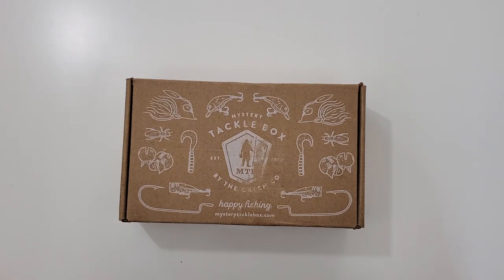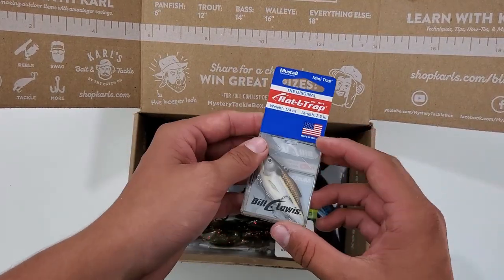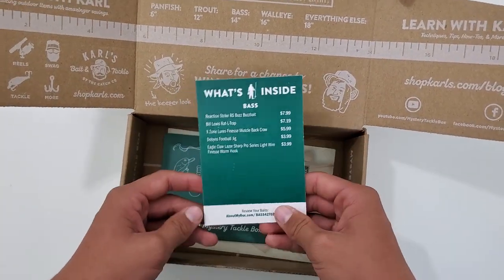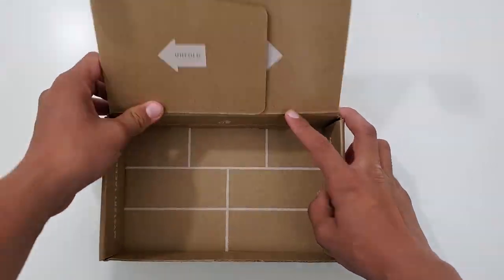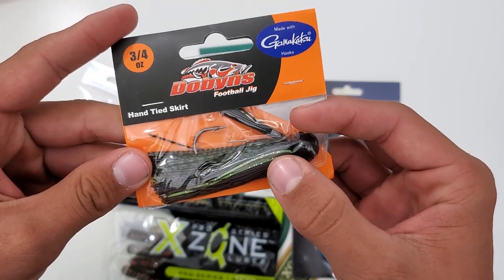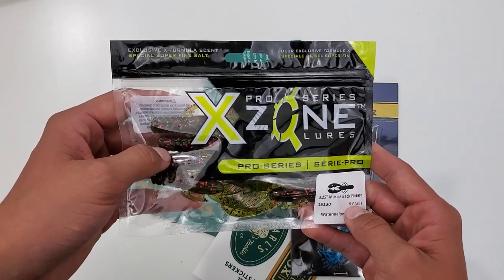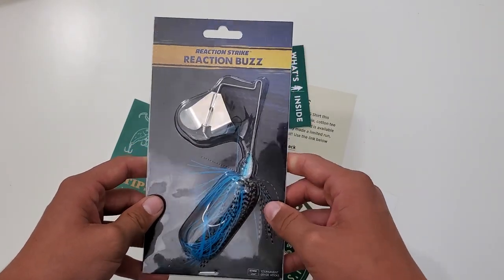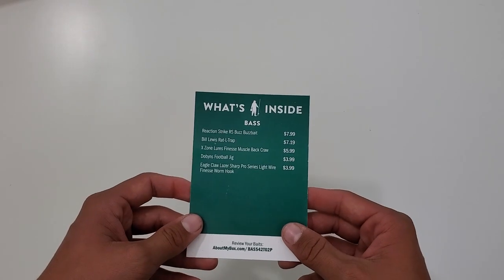Mystery Tackle Box October 2020 Unboxing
In this video I will be unboxing the October MTB box!